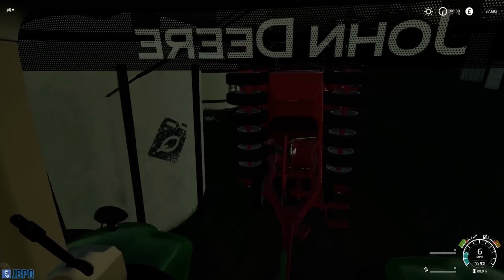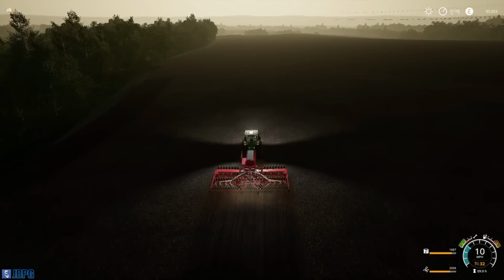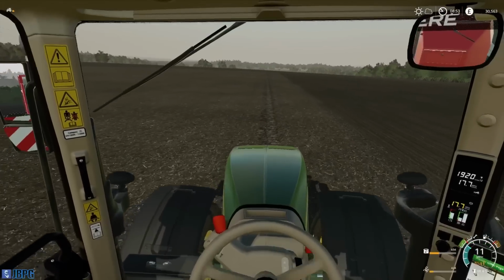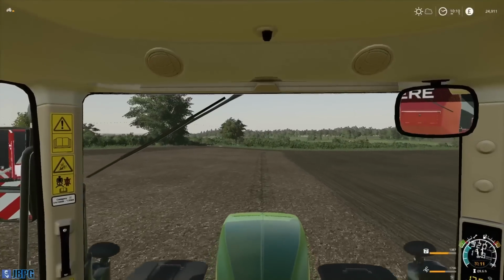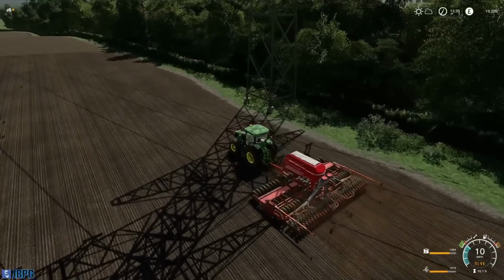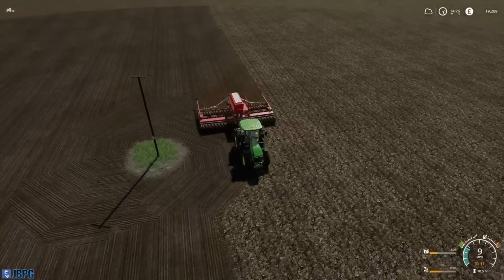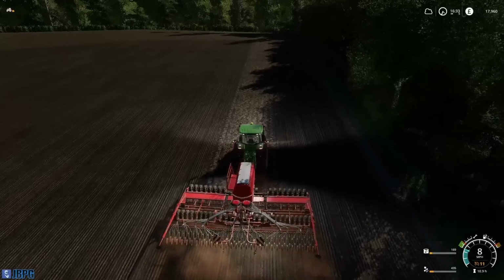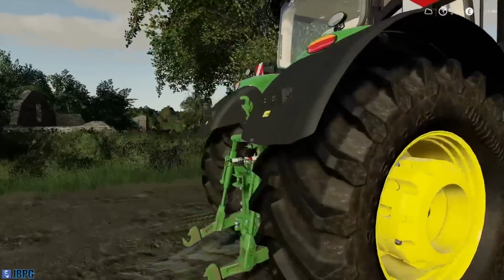First Round Of Seeding - FS19 PS4: Marwell Manor Episode 3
System: PS4 Pro
Map: Marwell Manor Farm [Oxygendavid]

Track Name: "Beyond The Hills"